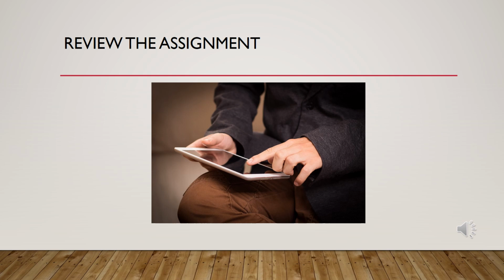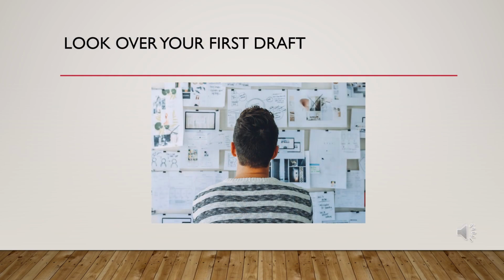Introduction to Module 5